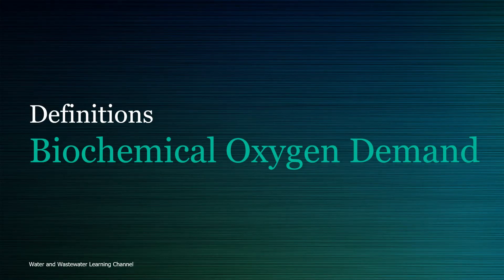What is Biochemical Oxygen Demand (BOD)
A brief definition of Biochemical Oxygen Demand, BOD, B.O.D, Biological Oxygen Demand